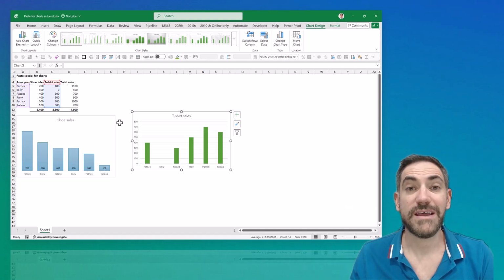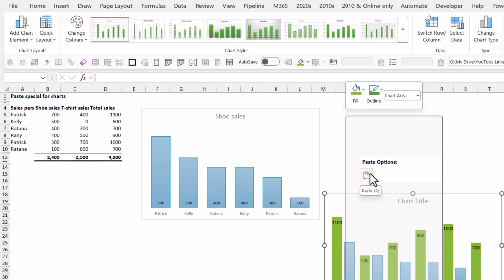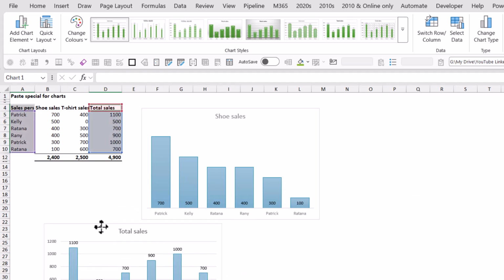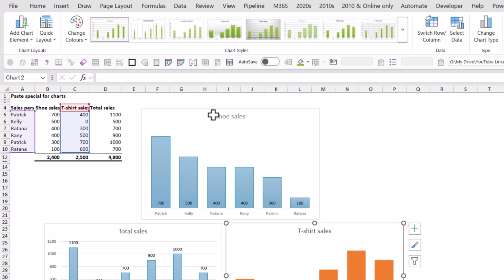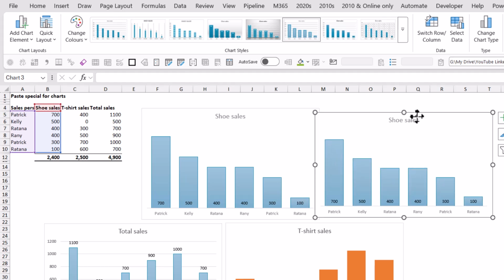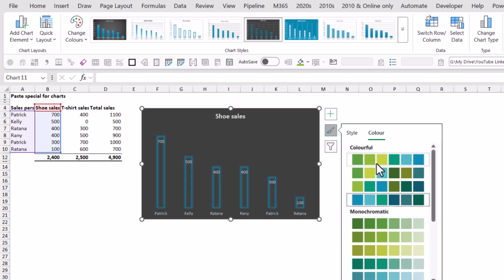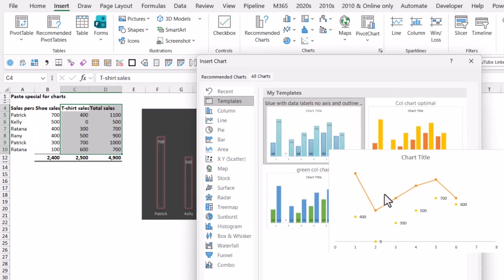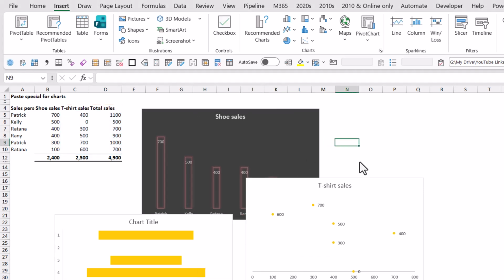Paste chart formats, chart templates & layouts in Excel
Excel has some hidden charting productivity tips like pasting formats across charts or saving as chart template, these are useful but can be buggy. I show how to use those in this video as well as how to change default colours in your Excel file and use prebuilt chart layouts

00:00 Introduction
00:41 Paste special for charts
02:07 Chart templates
03:28 Chart preset layouts
04:06 Alternating colour pallete